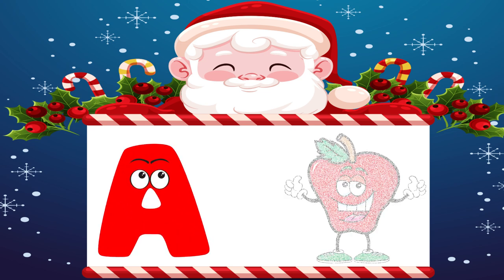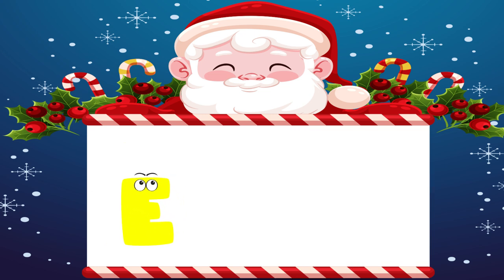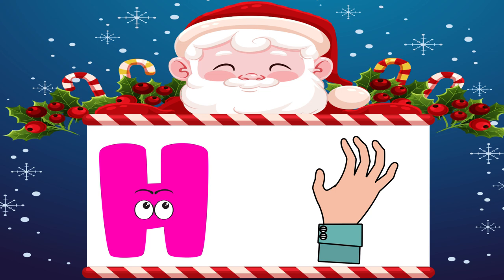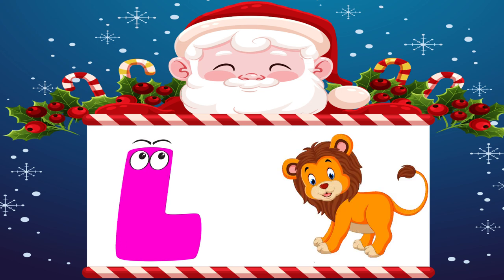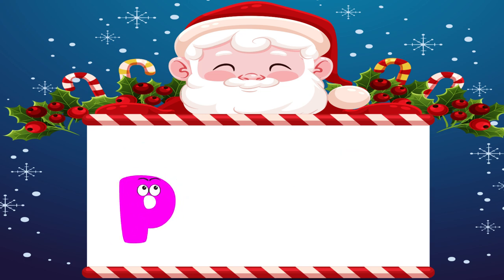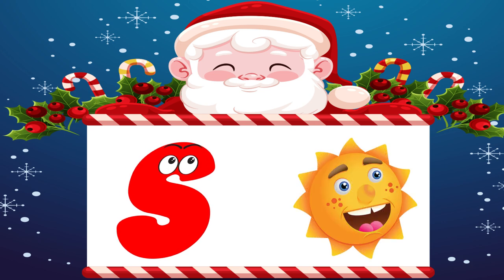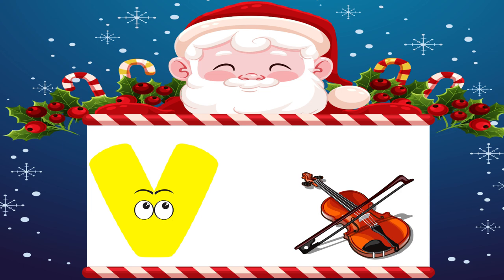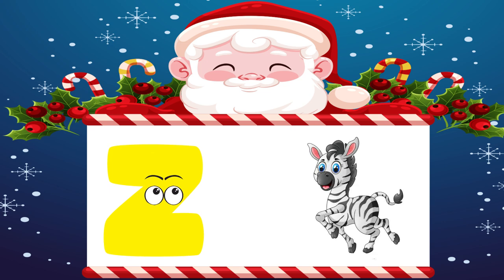ABC Phonics Song | Alphabet Song | Fun Learning Videos For 4 Year Olds | BairnPedia